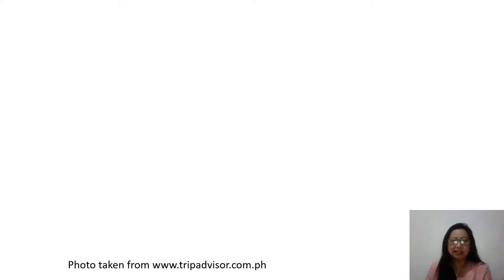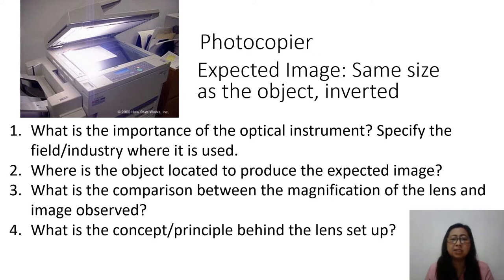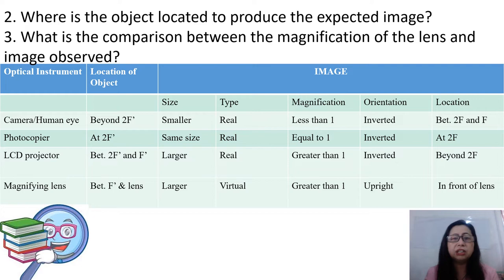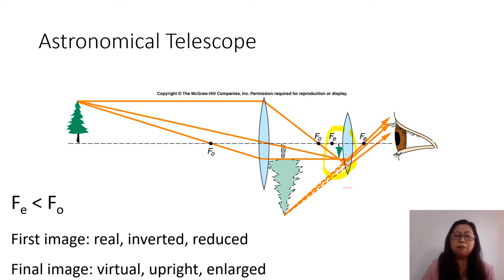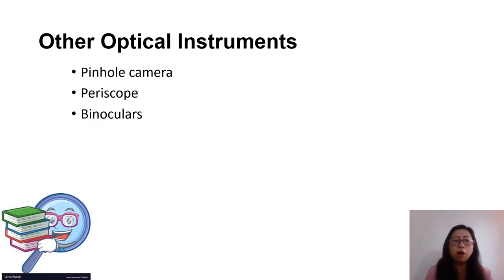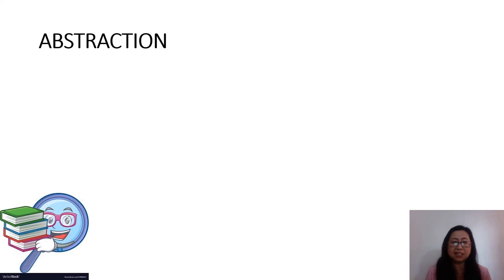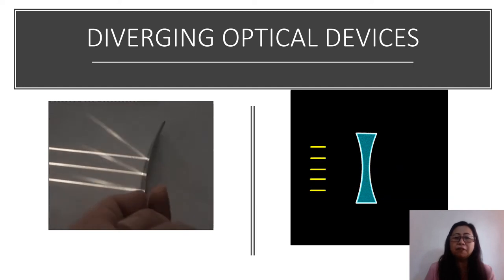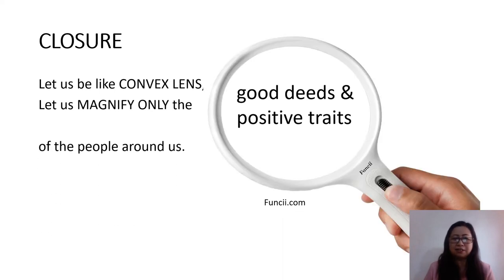Optical Instruments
This video explains how properties of light produce image in mirrors and lenses for optical instruments.